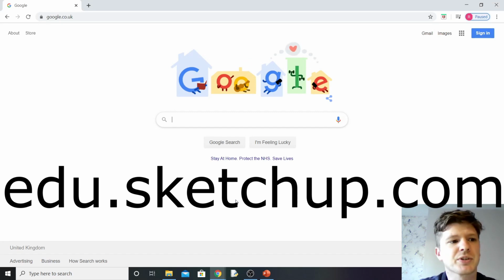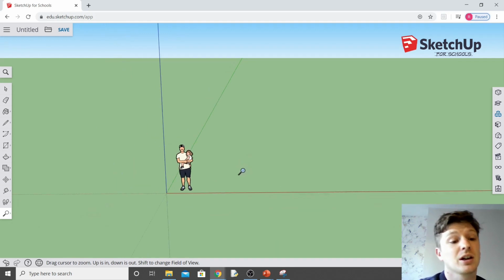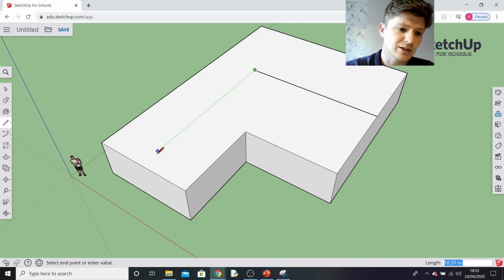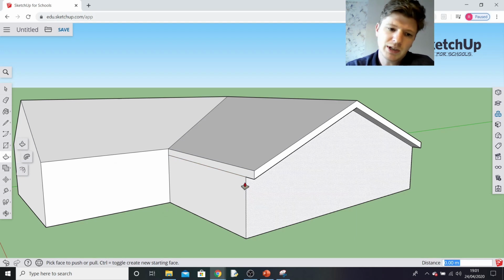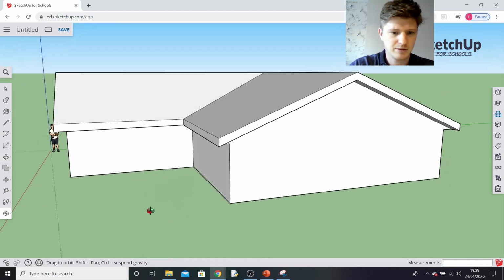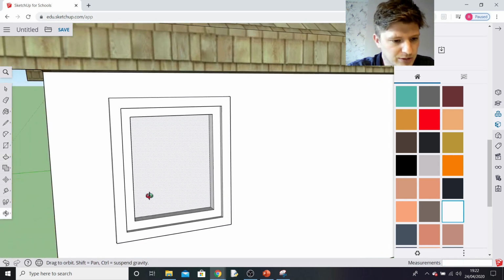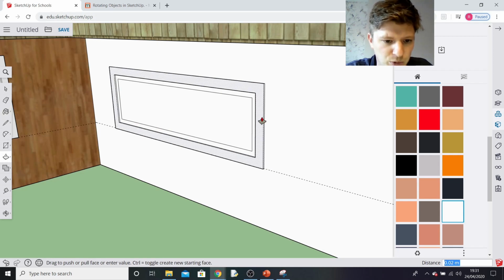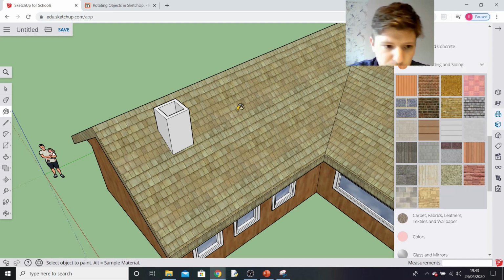Sketchup Tutorial Lesson 2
Sketchup Tutorial Lesson 2 in which we learn about Push/Pull, texture, Offset and more